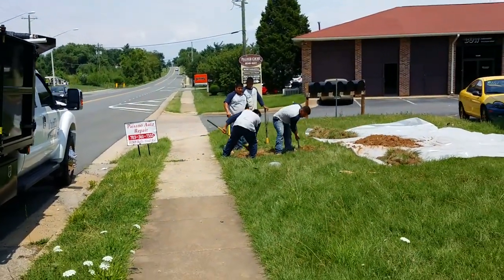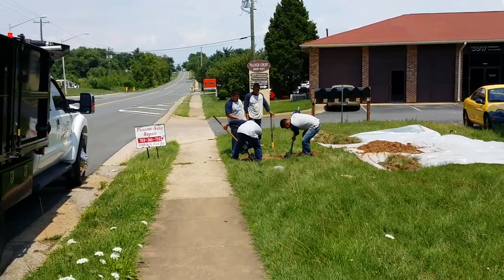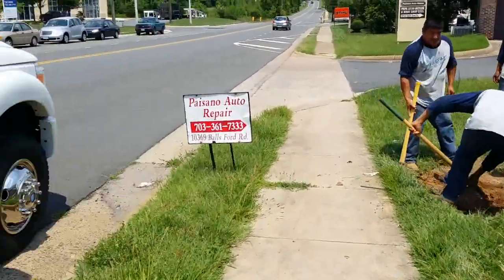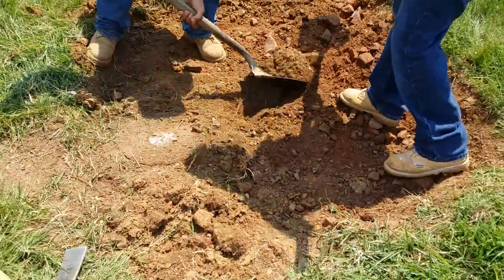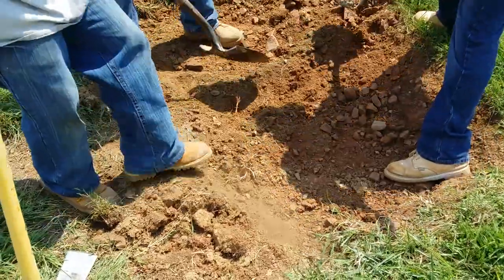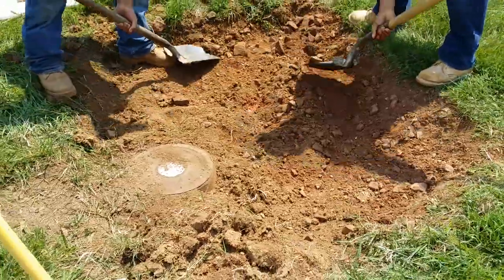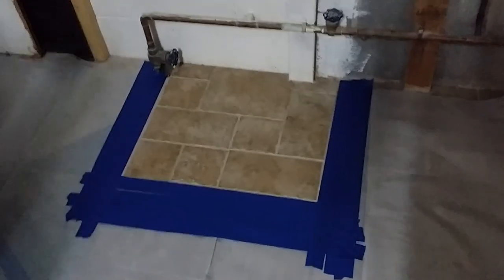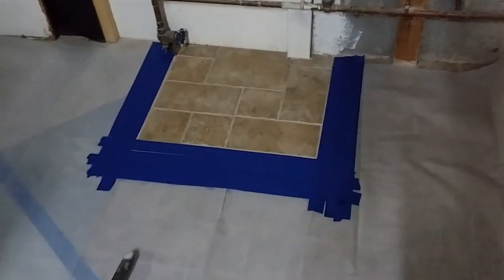Genuine Cleaning volume:1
Start of install